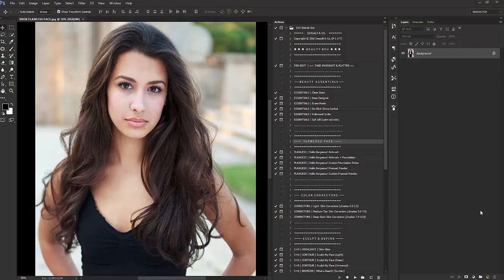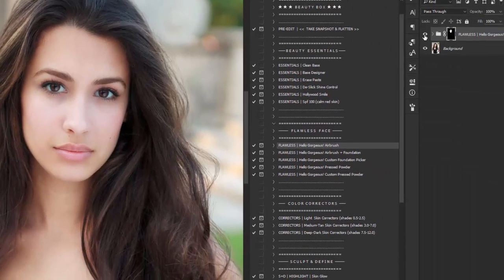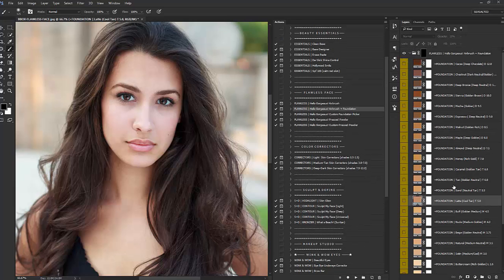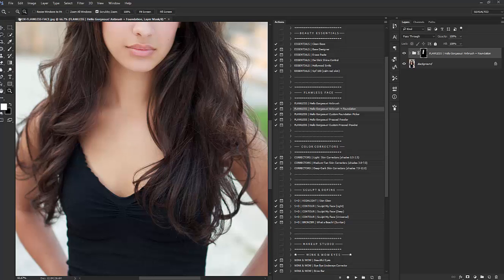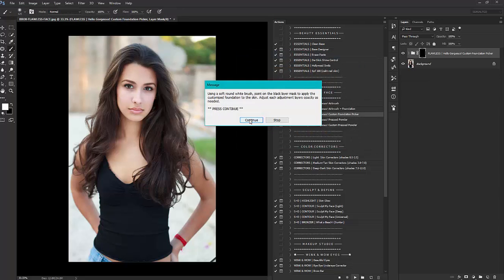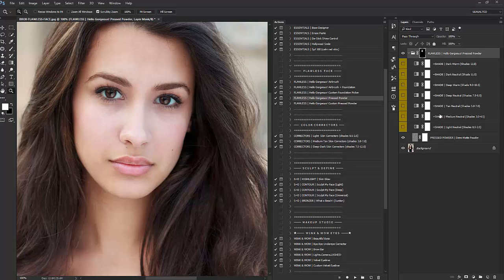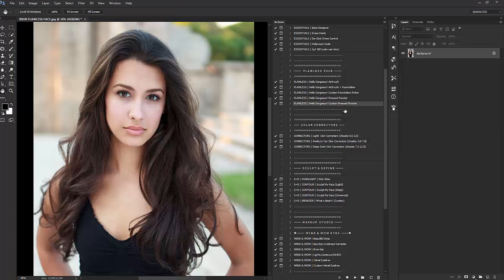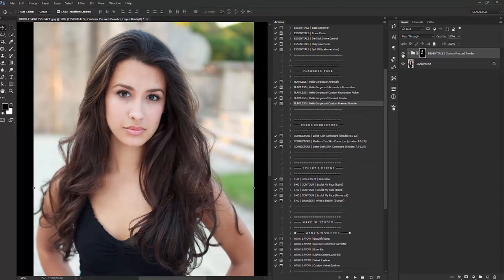BEAUTY BOX-INTRO 02 FLAWLESS FACE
INTRO Video 02- In depth look of our "Beauty Box" digital retouching collection.